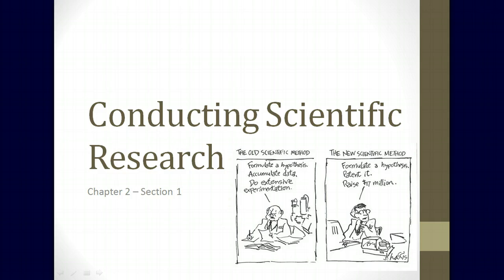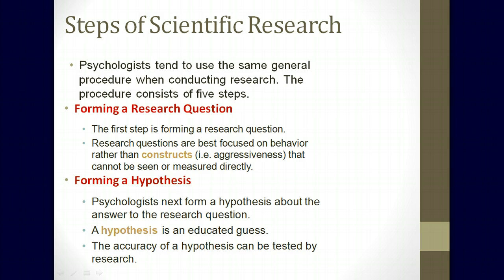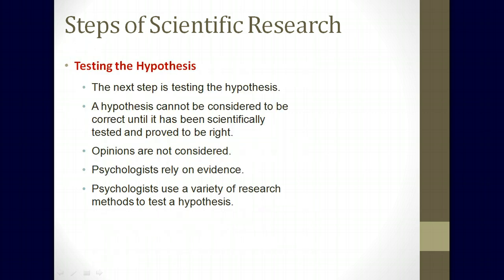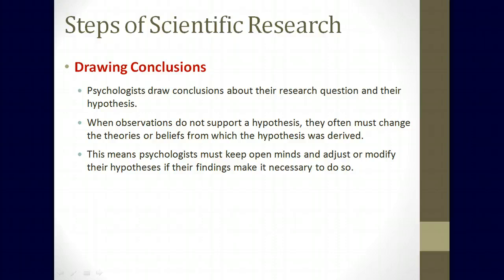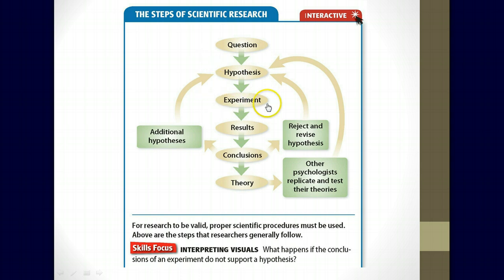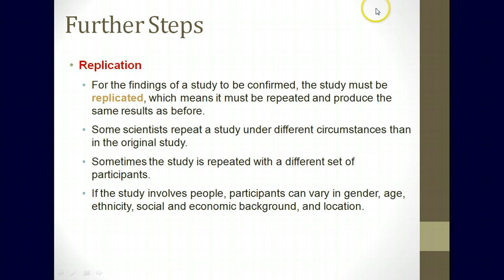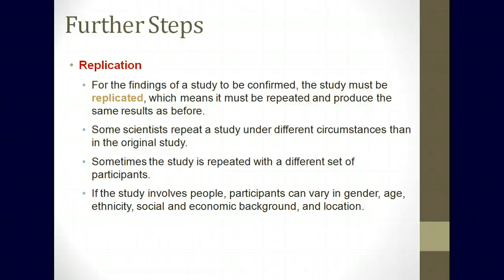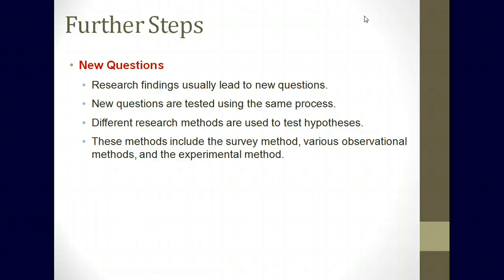2-1: Conducting Scientific Research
2-1: Conducting Scientific Research